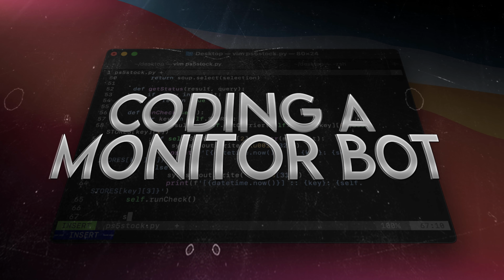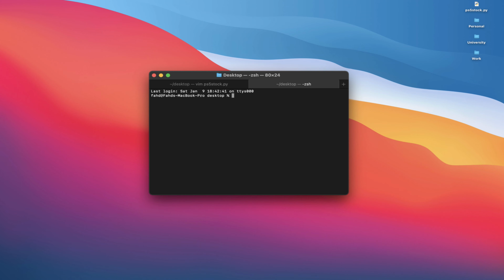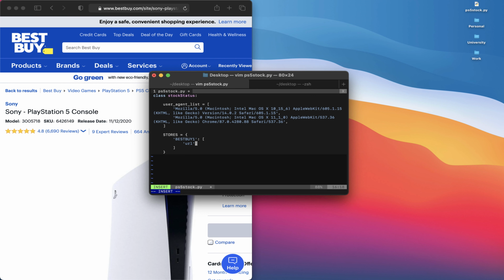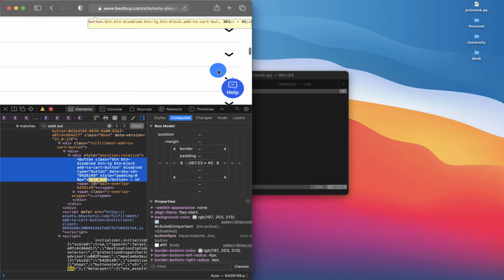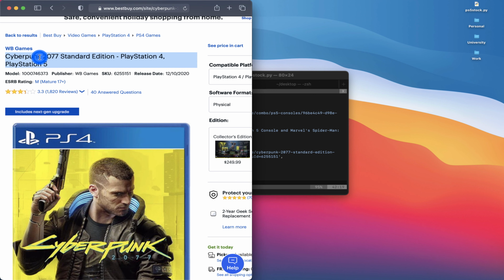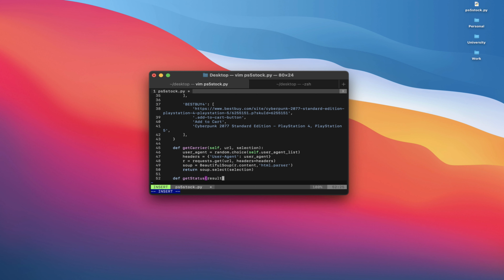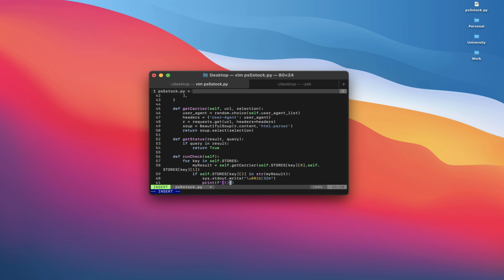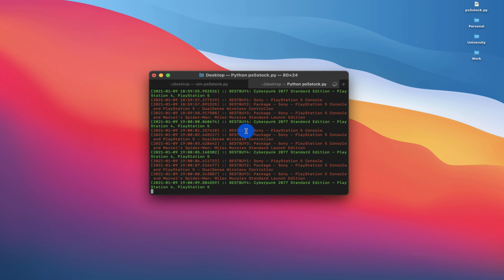How to Monitor Websites for PS5, Xbox Series X, Sneakers (Using Python) Stock/Drop Notifier App!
GO SPAM MY OTHER PAGES!!

My name is Fahd or Fahd Coding and I love to make fun and crazy coding/educational videos!